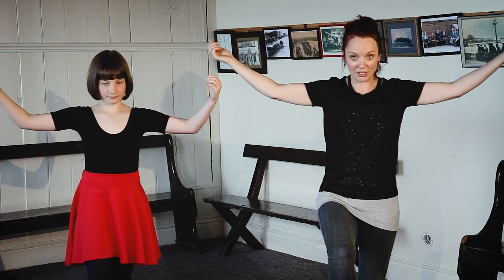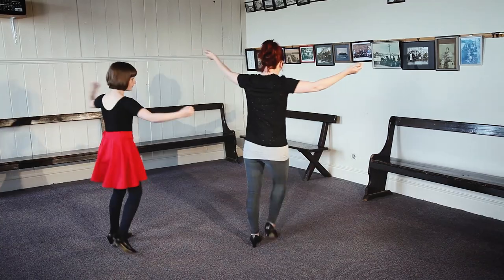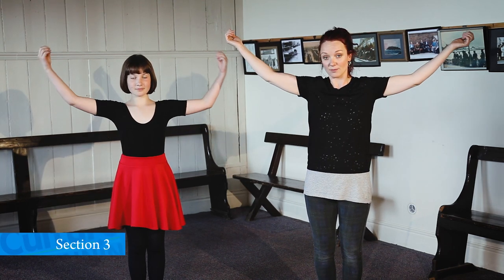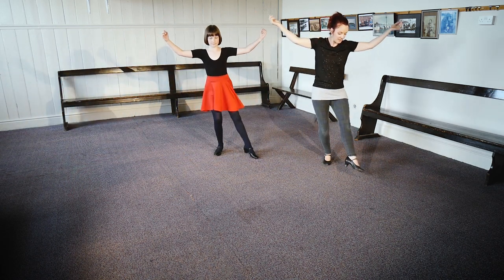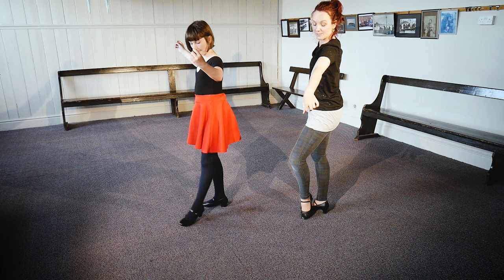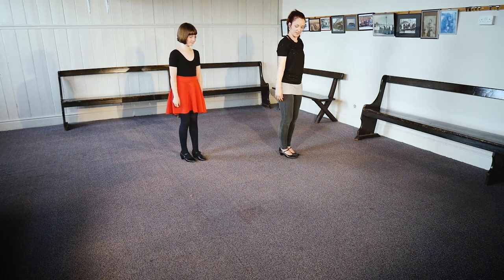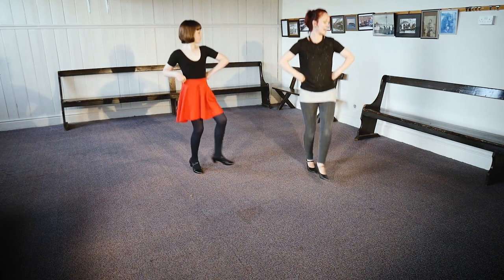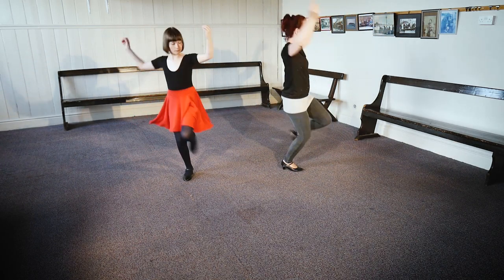Manx Dance Lesson: Girls Jig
A short video instruction of how to dance the traditional Manx dance, the Manx Girls Jig.
This is one of the most popular of all traditional Manx solo dances.

More Manx dance lesson films in this series are available

This instructional film is presented by Gráinne Joughin and the dancers of Skeddan Jiarg.
Skeddan Jiarg is a traditional Manx dance group based in Peel. Other groups are based elsewhere on the Isle of Man, including Ny Fennee, Perree Band and the Manx Folk Dance Society.

This film produced by Culture Vannin.